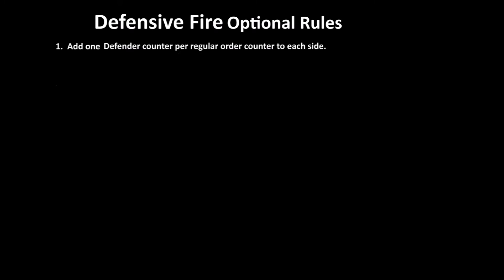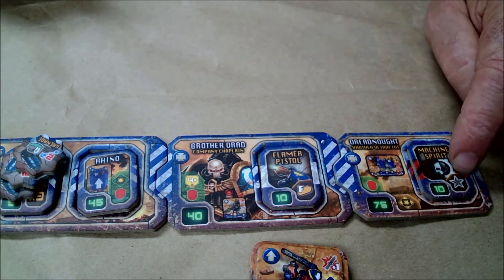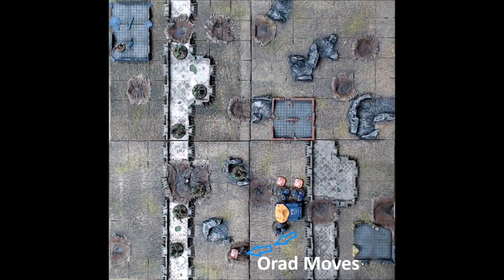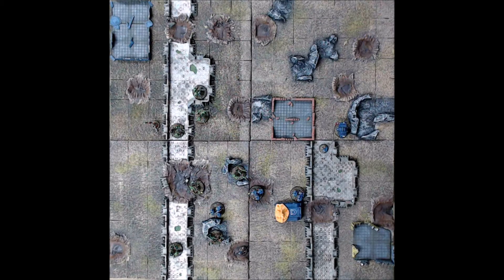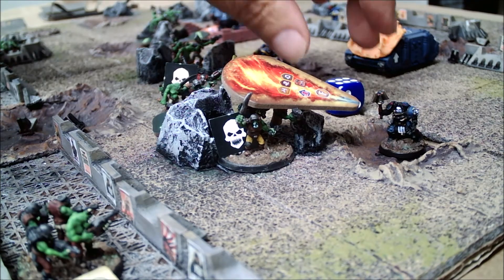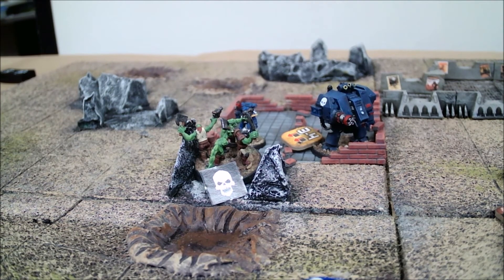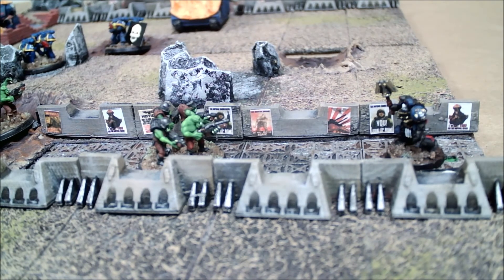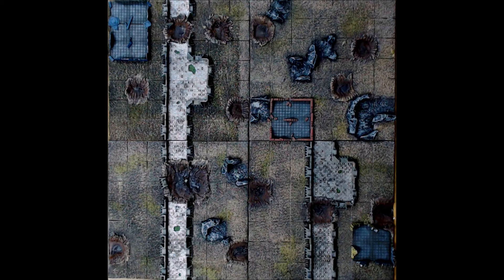Heroes of Black Reach/ 40K in 15mm Battle Report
Play of scenario 3 using 15mm minis.  House rules for defensive fire is used and explained.